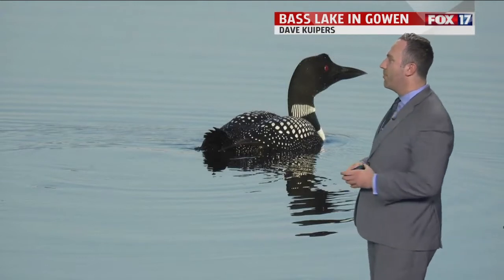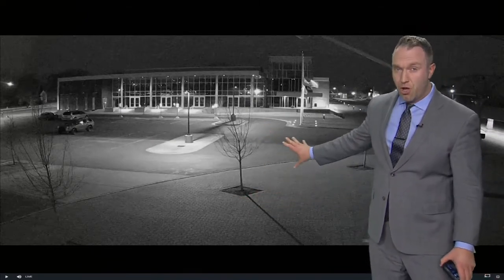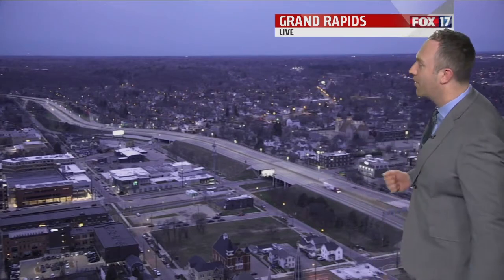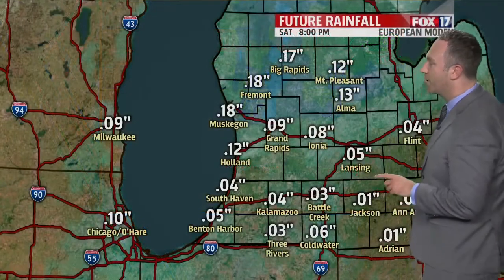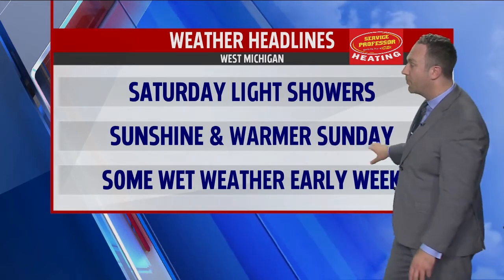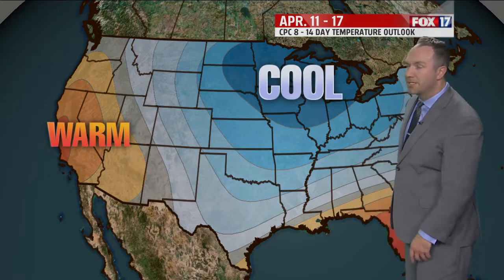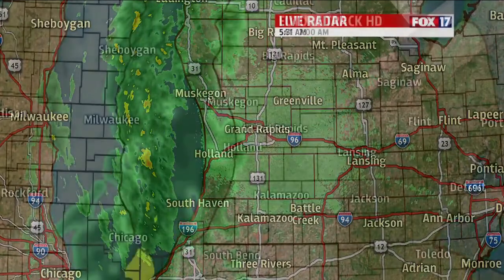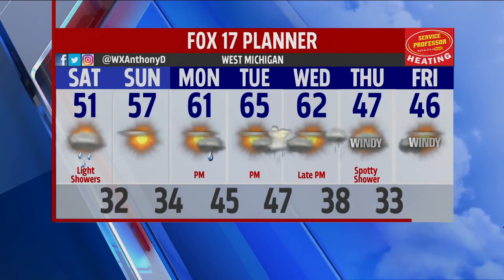Saturday Morning Forecast Apr 4, 2020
Cloudier and cooler, scattered showers